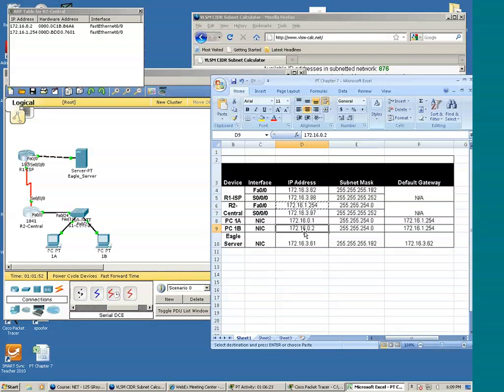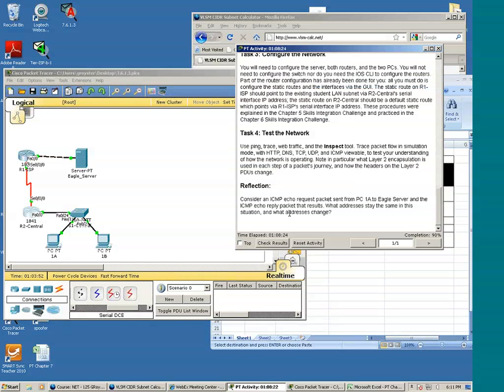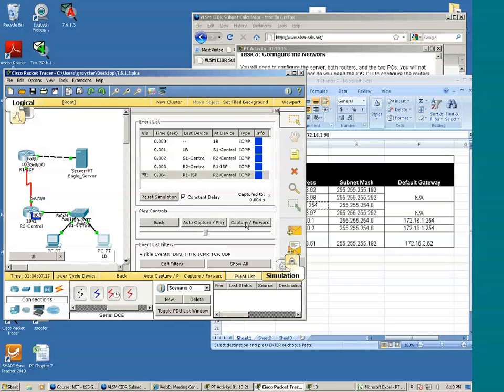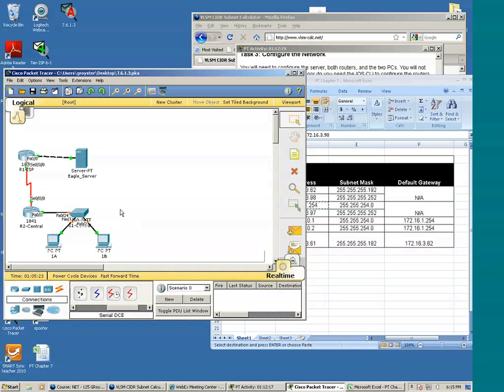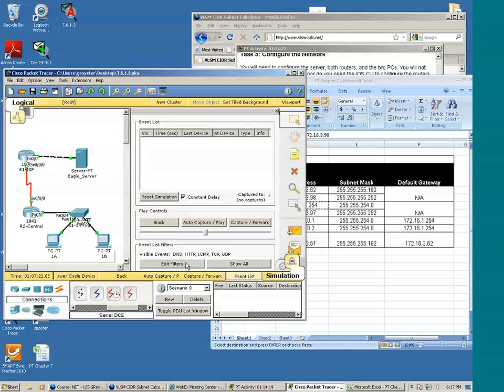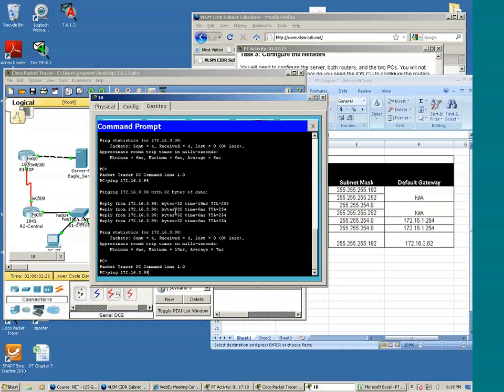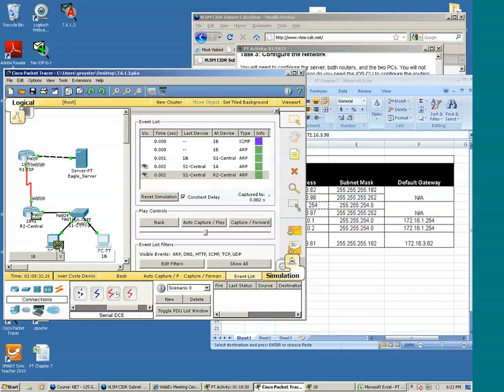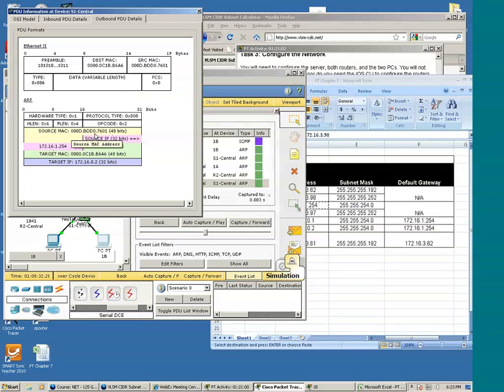Packet Tracer 7-6-1-3 Part 4.mp4